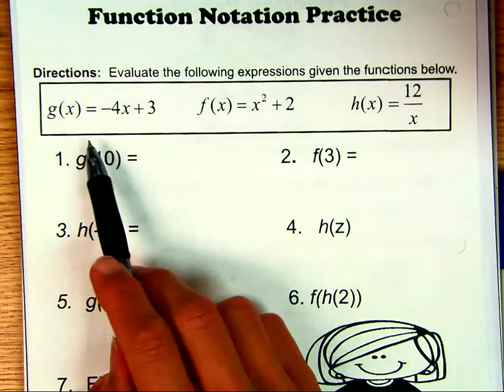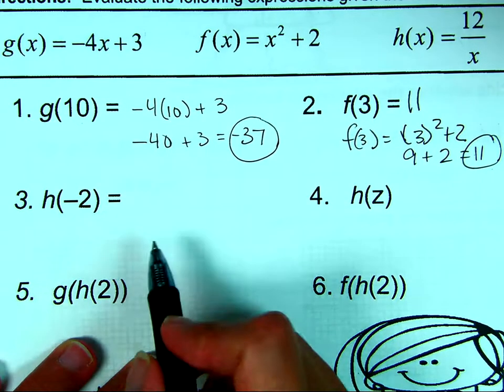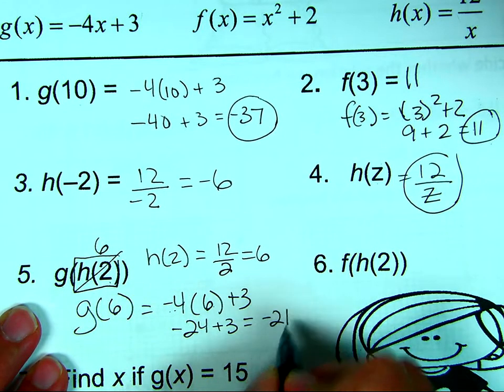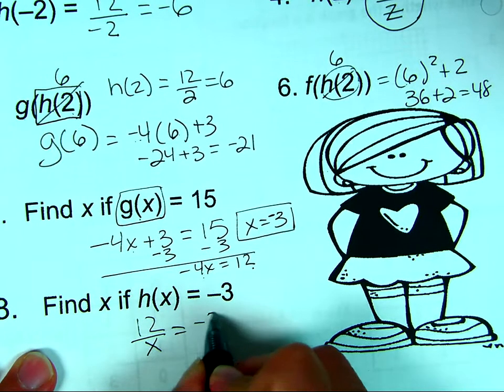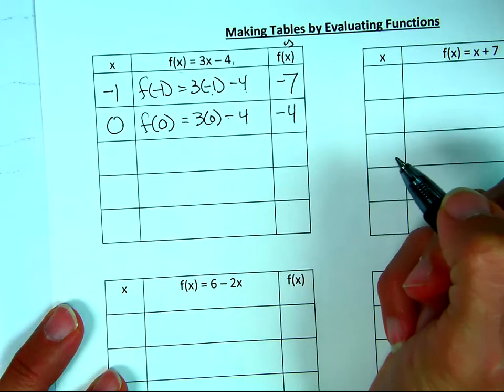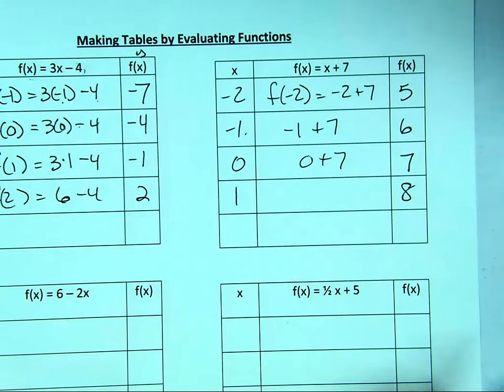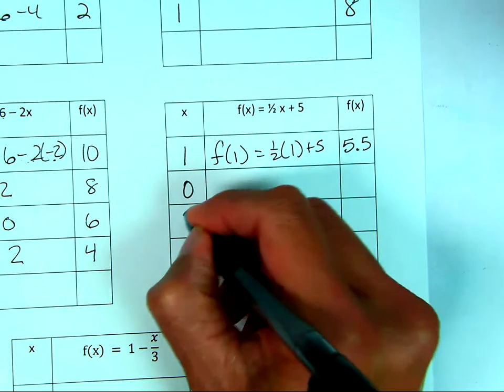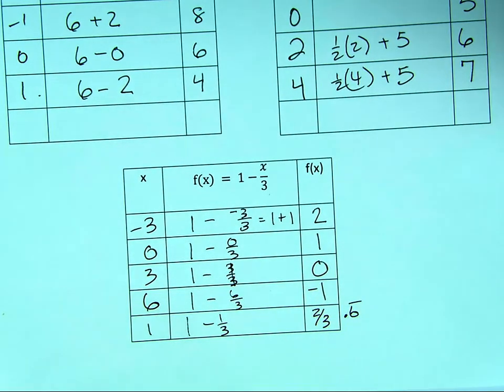A1 T3 Evaluate functions and create Tables